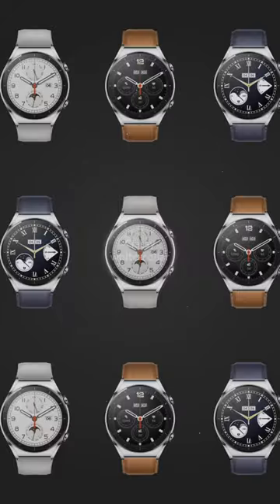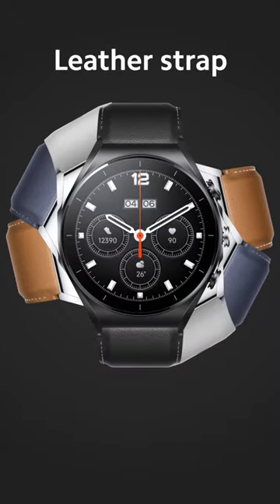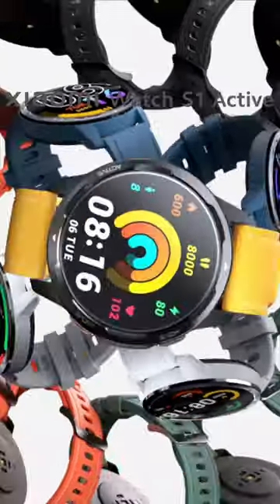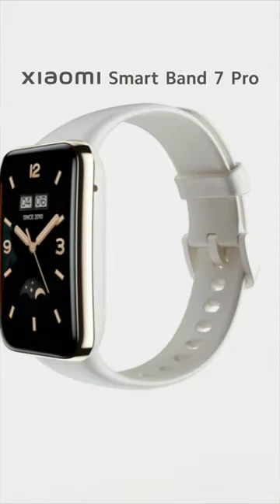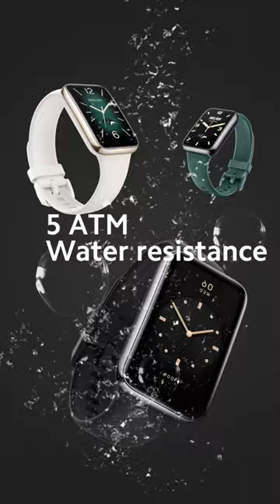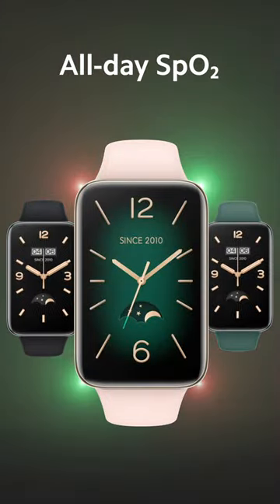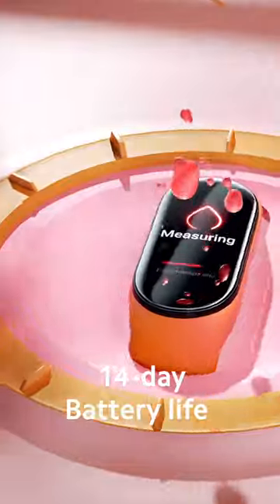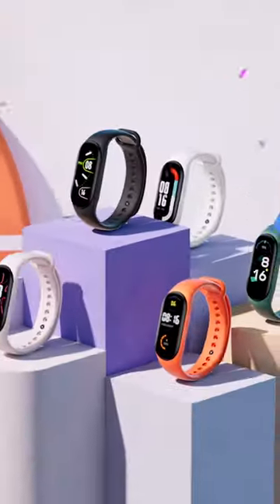1-Min Crash Course on Wearable Devices!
If you're looking for a Xiaomi wearable device, this video is for you! We'll recommend the latest wearable devices that are perfect for you.